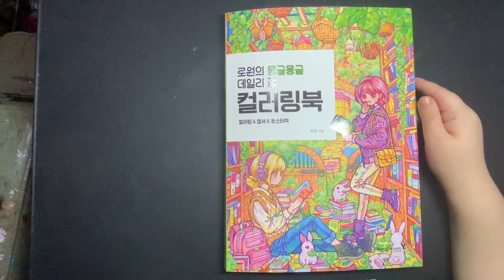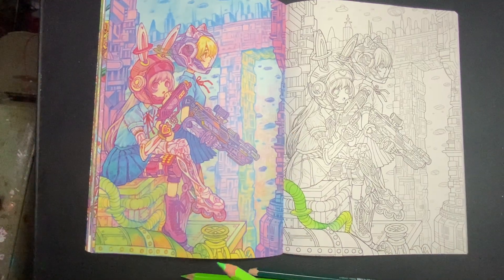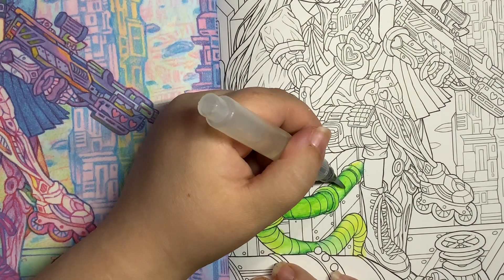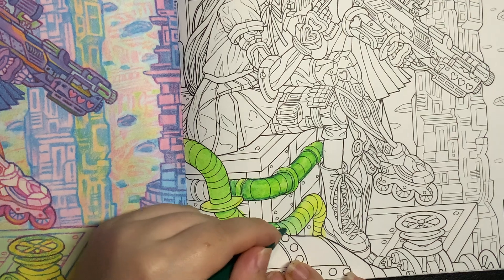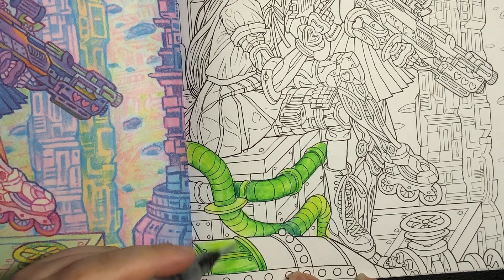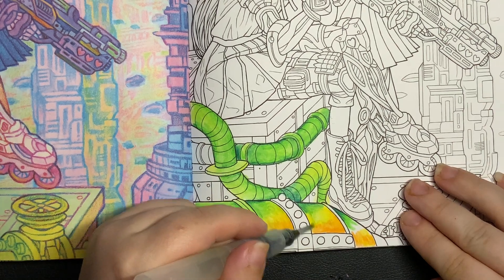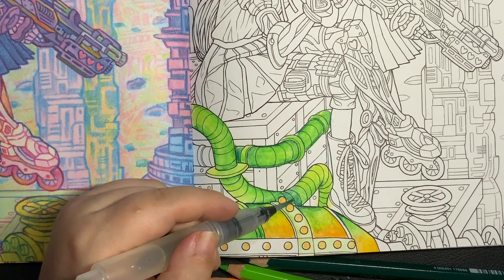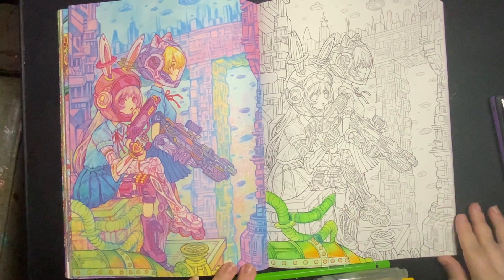spacetember2024 How I Use Albrecht Durer Watercolour Pencils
A quickish video on how I use my Albrecht Durer watercolour pencils.
I hope this helps some people who can’t seem to get along with them.